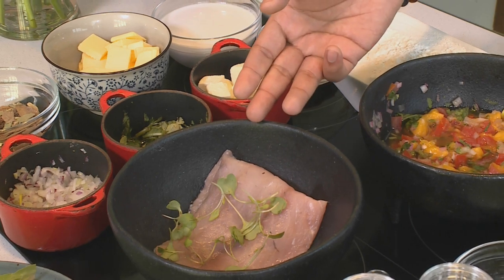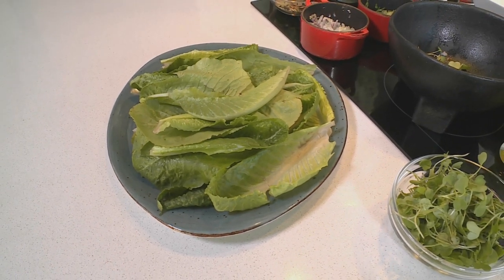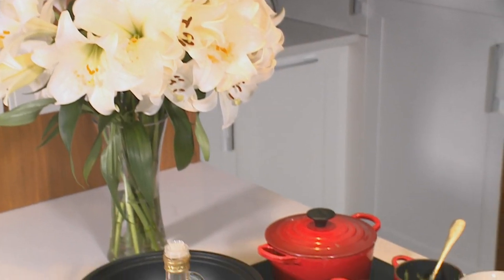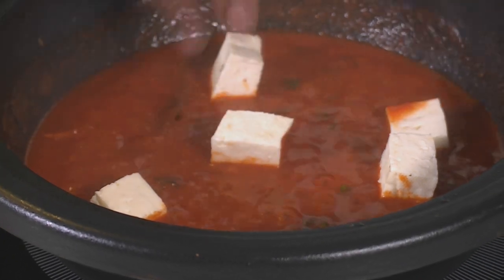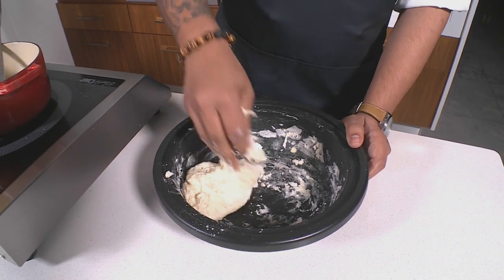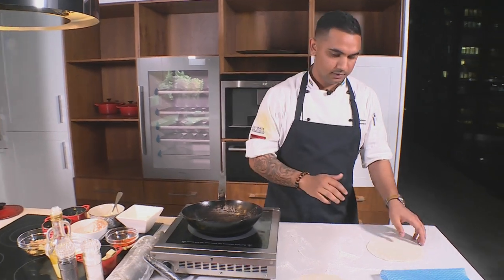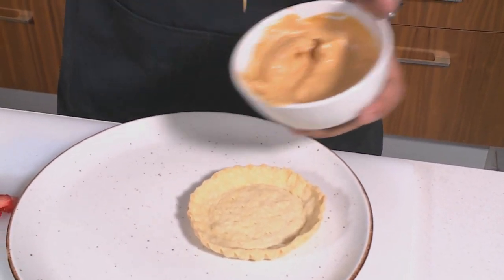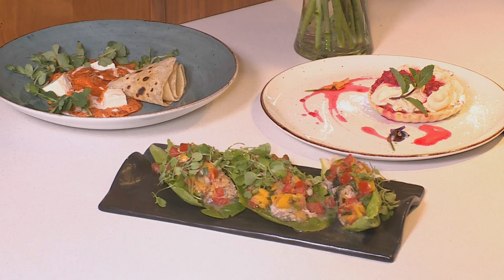Food Mela : Sylvester Nair's Women's Day Menu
Guest chef Sylvester Nair presents a special menu inspired by Women’s Day.